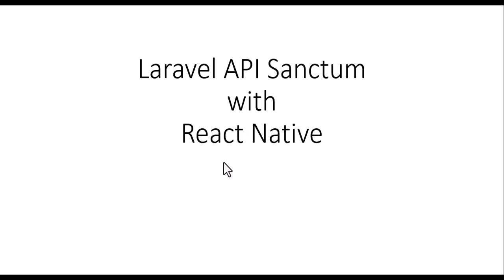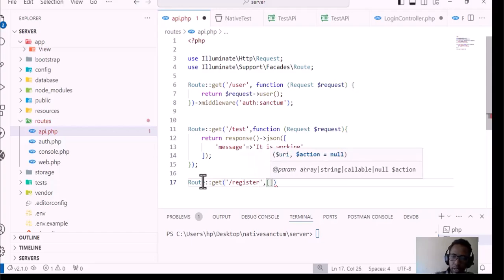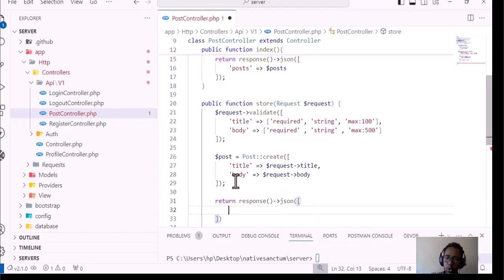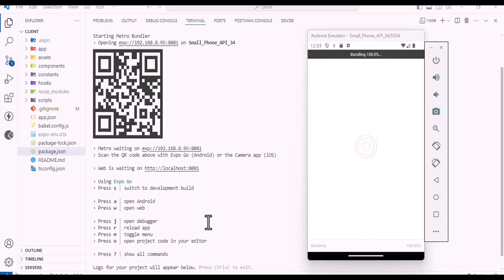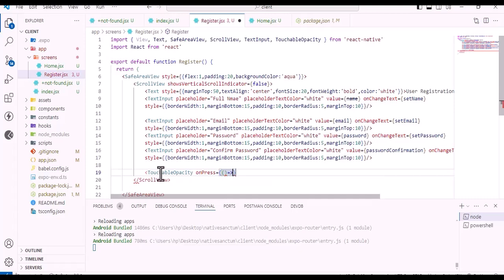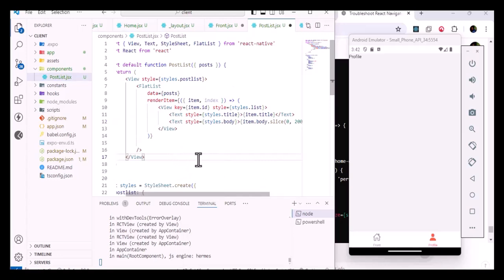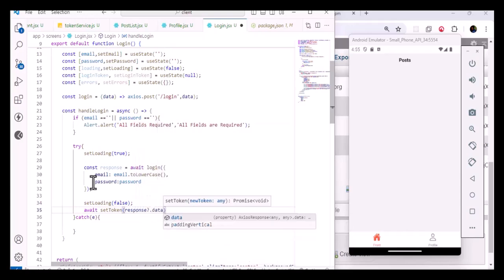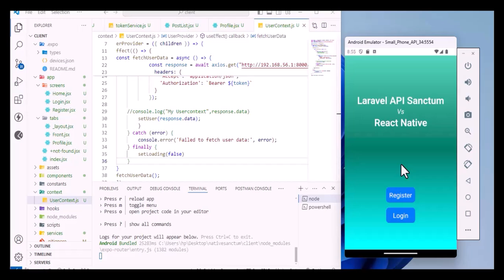Laravel 11 Sanctum API Integration with React Native with Expo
🔗 Laravel 11 Sanctum API Integration with React Native & Expo | Full Guide 🚀

In this video, we dive deep into Laravel 11 Sanctum API integration with React Native using Expo! 🌟

📌 Key Topics Covered:
✅ Laravel 11 Migration, Seeding, and Factory setup 📊
✅ Implementing secure API Authentication with Sanctum 🔒
✅ Building a React Native app with Context API for state management 📱
✅ Seamless Navigation using React Native's Navigation library 🚦

💡 Perfect for developers looking to:

Set up a backend API with Laravel 11.
Integrate secure APIs into React Native applications.
Streamline app development using Expo.